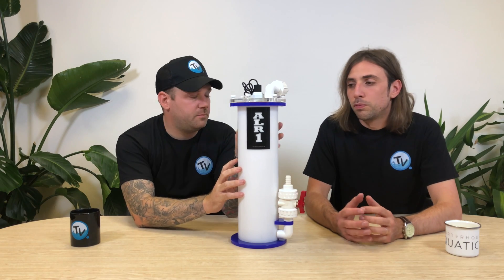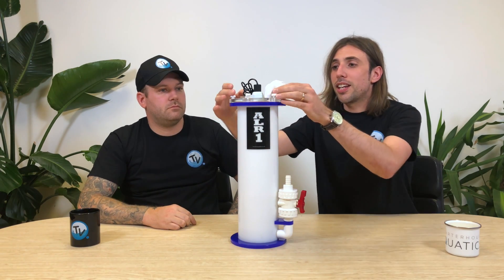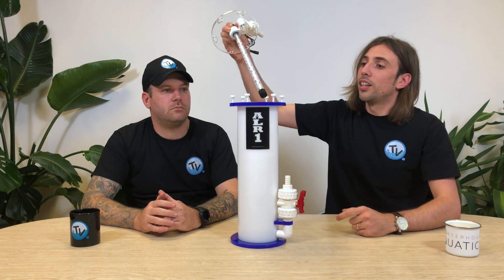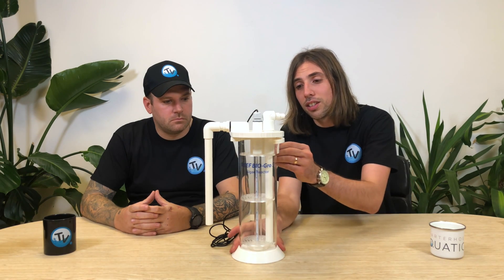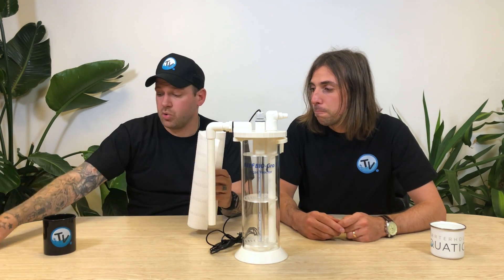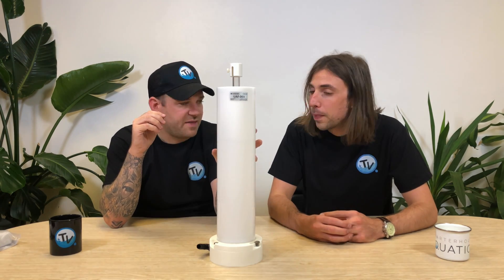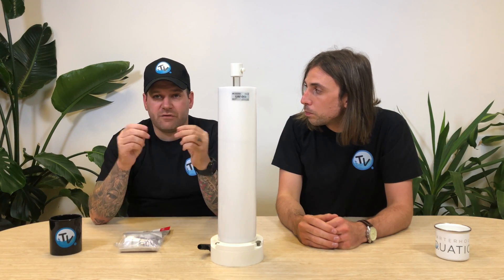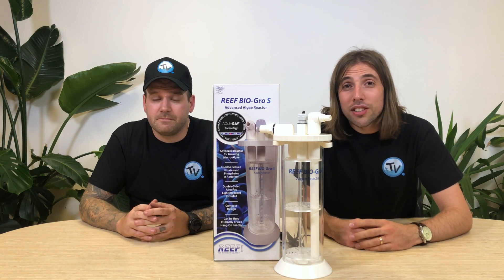Charterhouse Algae Reactor Showdown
Ryan and Steve take a closer look at our three most popular Algae Reactors in an effort to help choose which model is best for you!